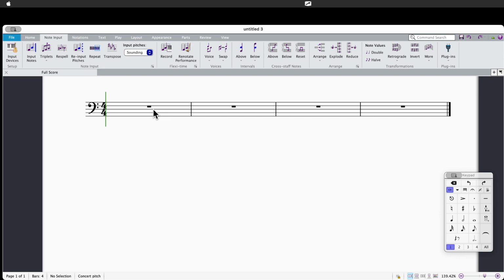AP Music Theory - Syncopation - Mod1 Lesson8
Glen Miller's "In the Mood" and Scot Joplin's "The Entertainer" take center stage as we examine the use of syncopation through rhythmic devices AND the use of accenting and ghosting notes to evoke a syncopated feel.

Interested in taking our full online course that includes worksheets, quizzes, tests, and additional resources,